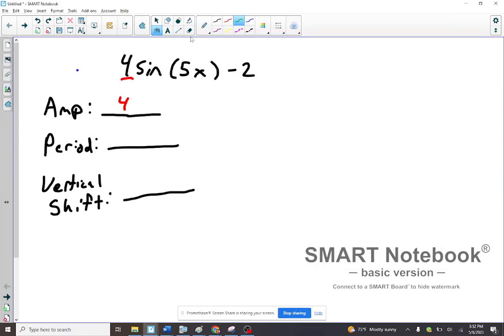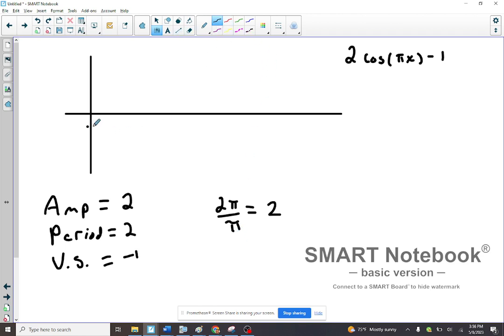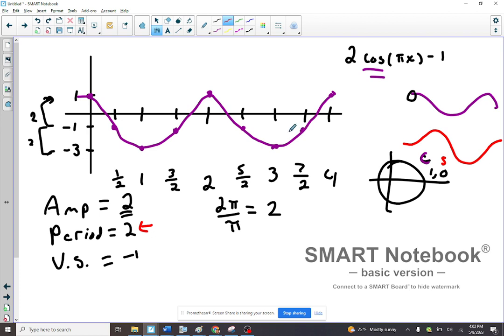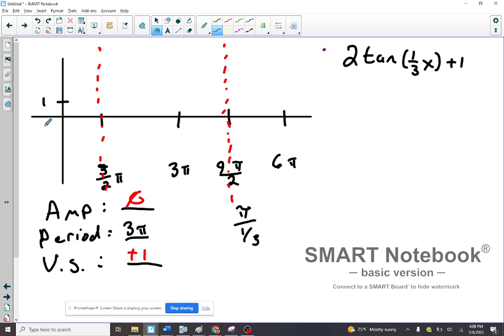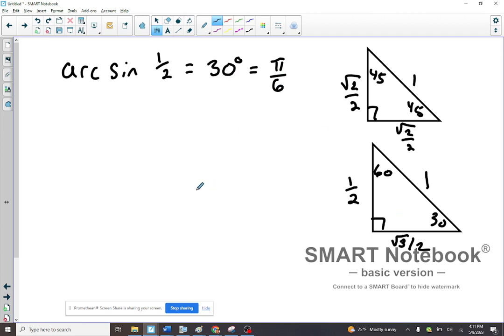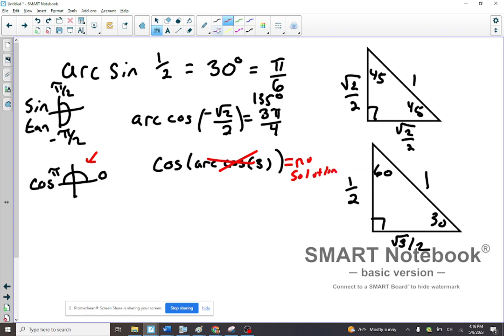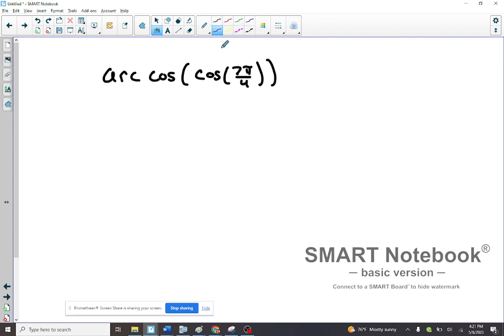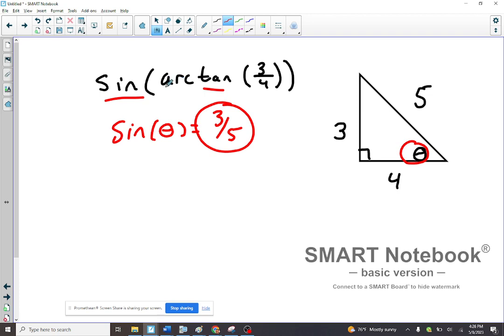Pre Calc Trig 2 Review version 2